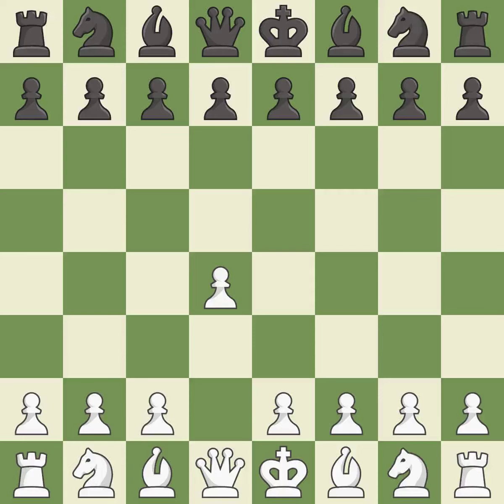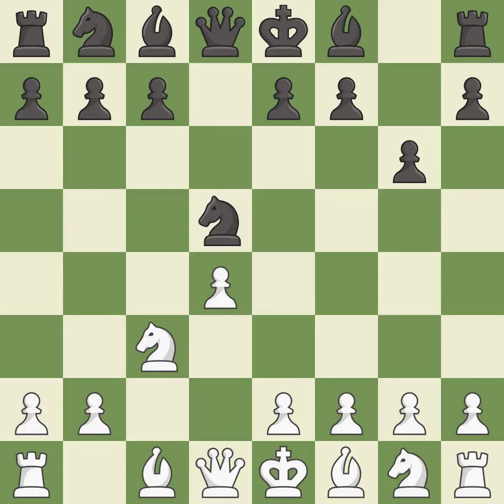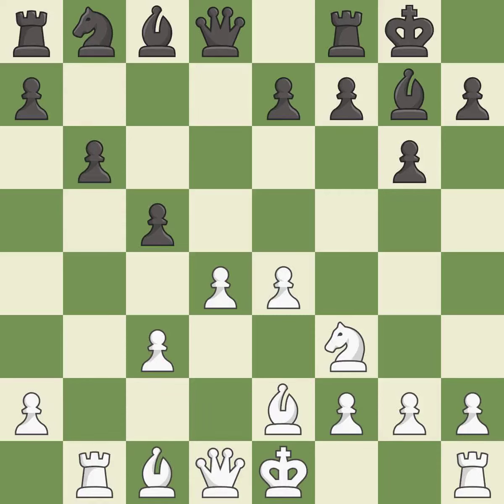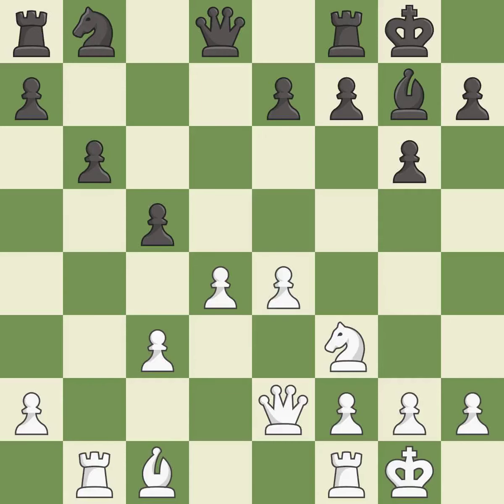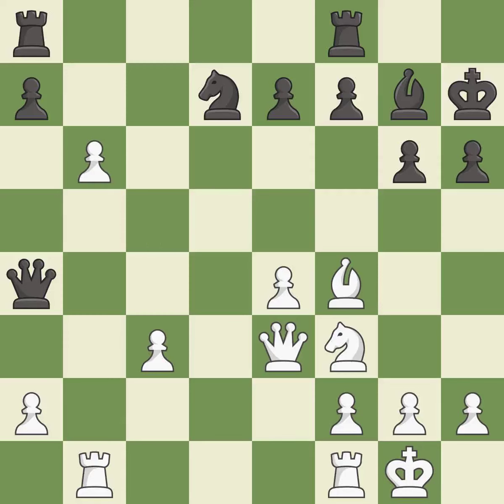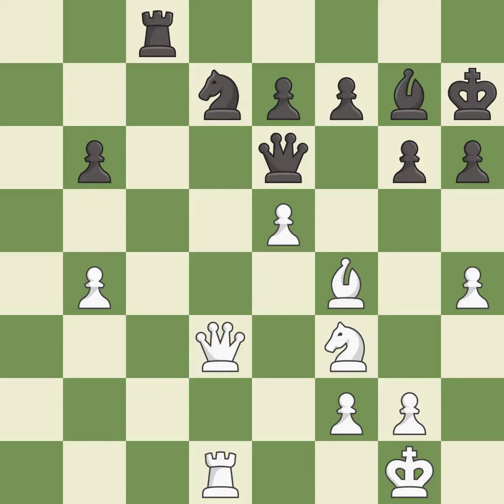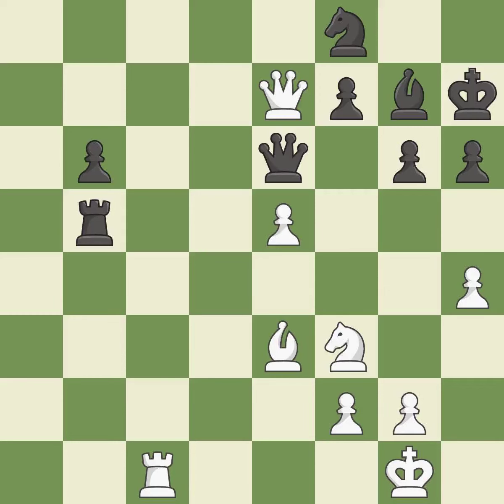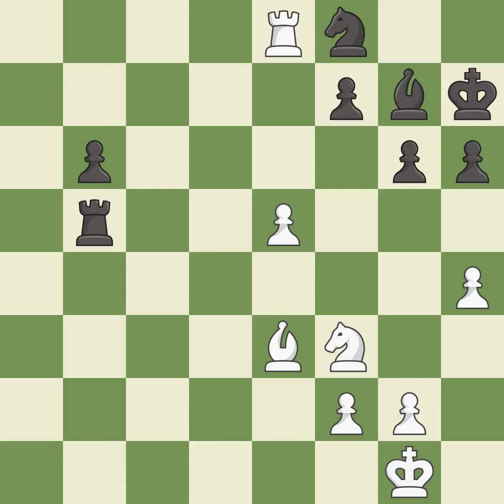White Karjakin, Sergey, Black Nepomniachtchi, I.,Grnfeld Defense: Exchange, Modern Exchange Variat